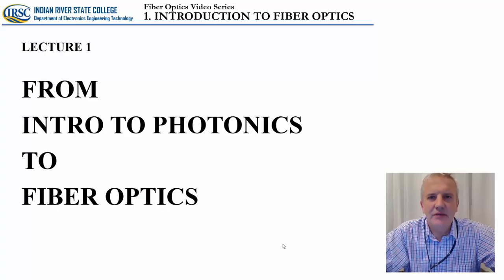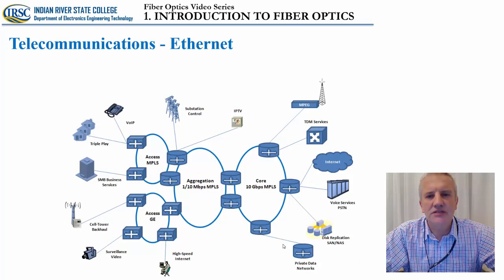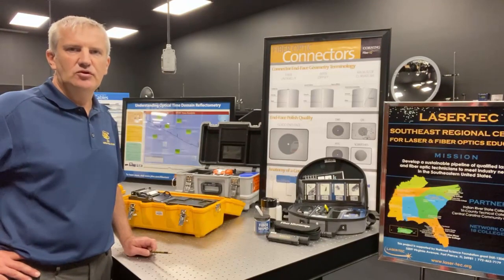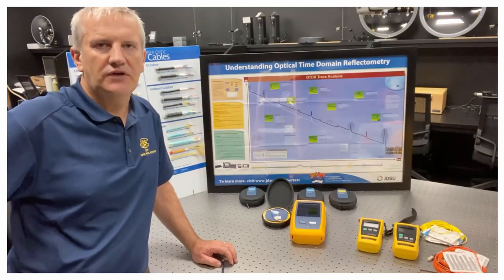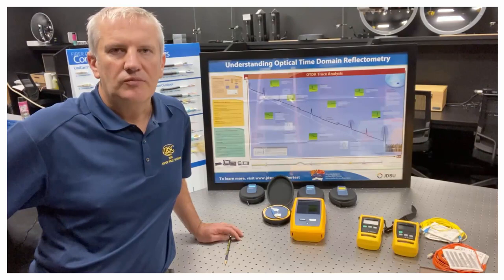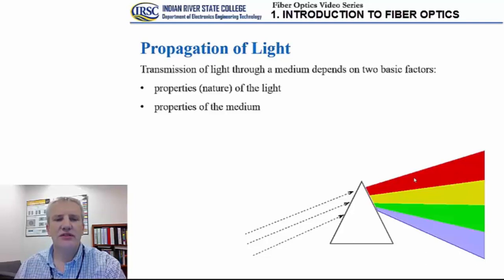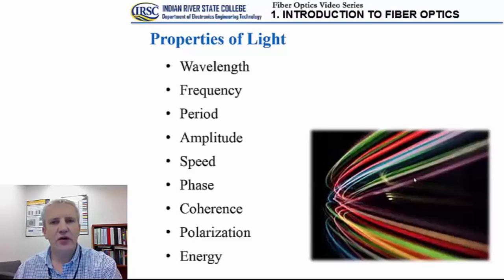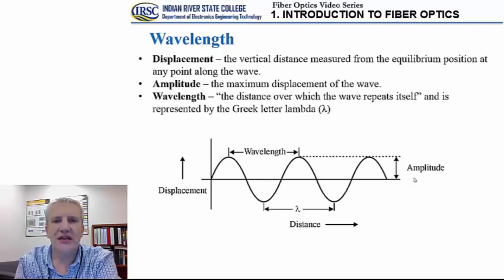1. Introduction to Fiber Optics